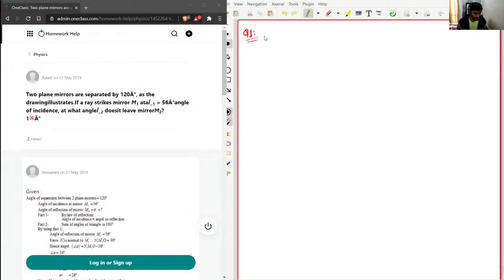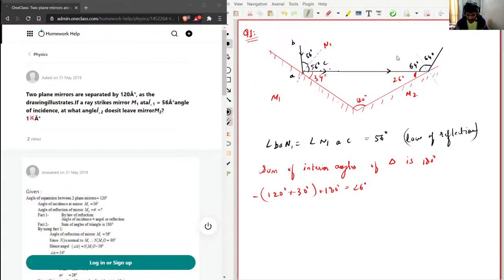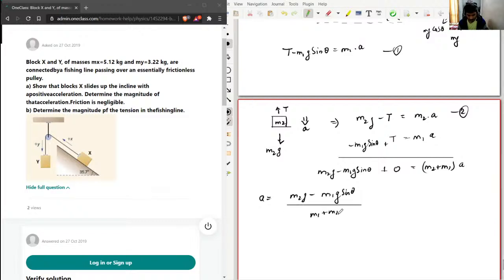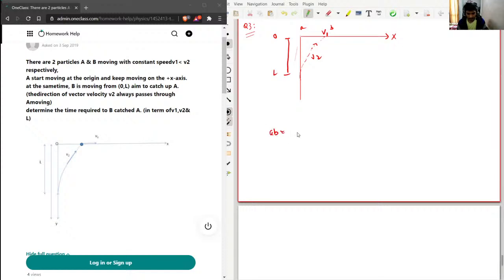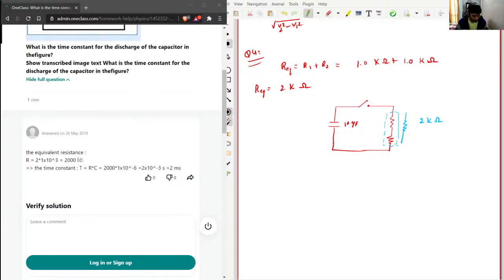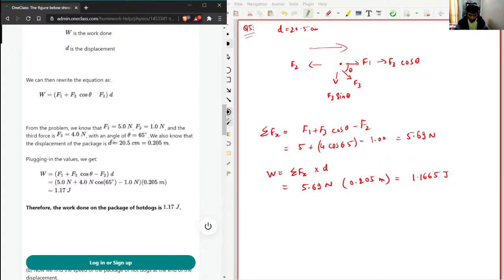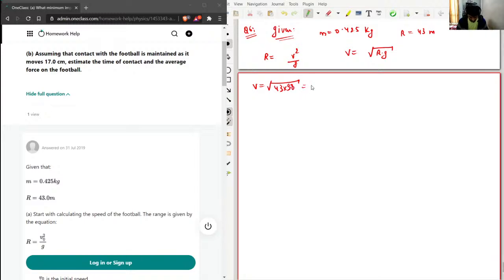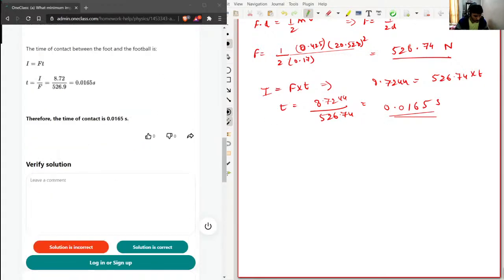Q&A with Devansh - Popular Physics Questions